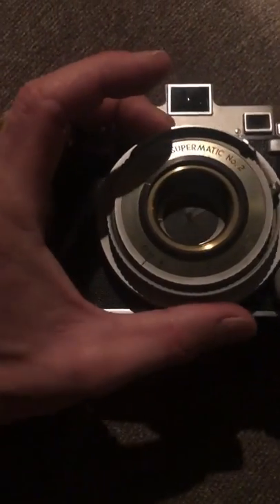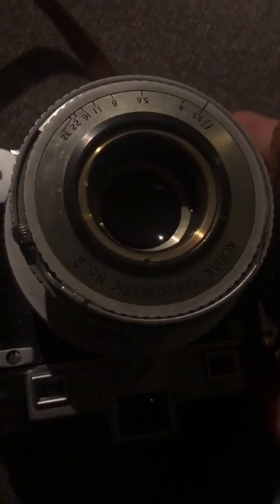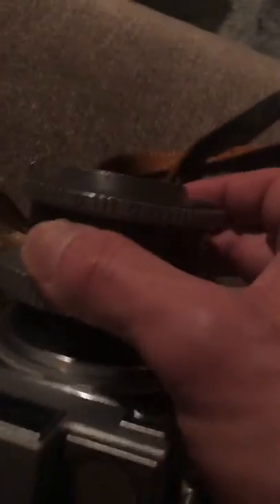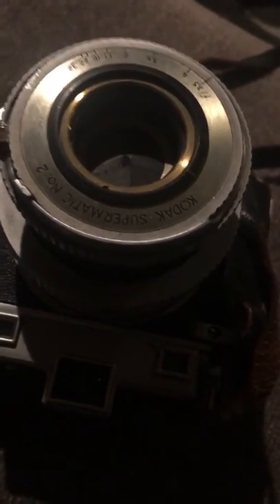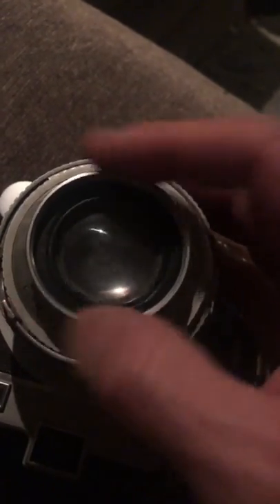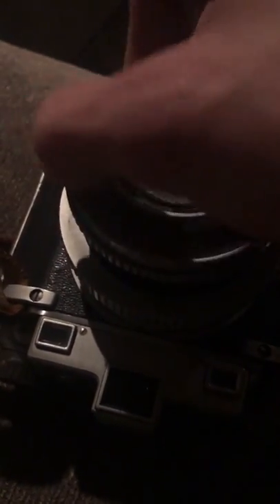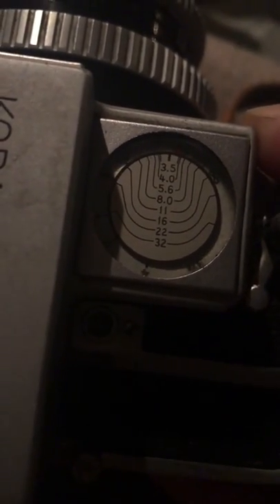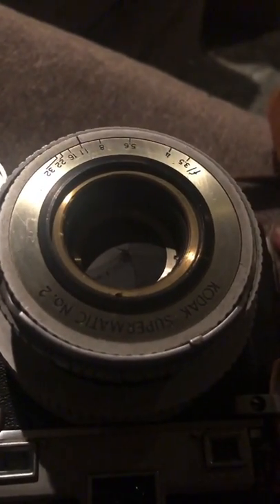Kodak Medalist on eBay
.I prove my work and defect on my auction. Buy with confidence! The Medalist II element is not included-Just the original. If you bought a: “Paperweight” online, but have a good front element? This is the camera for you!